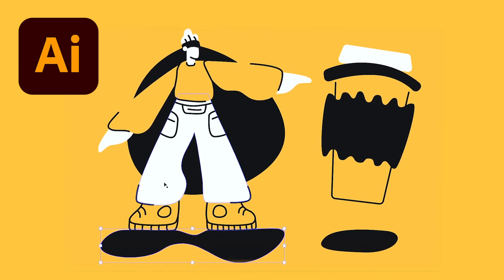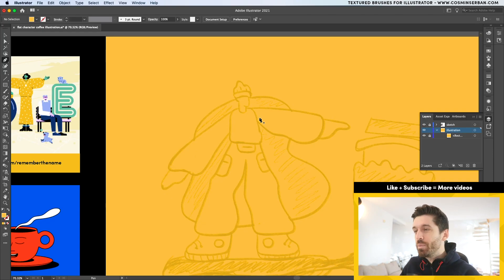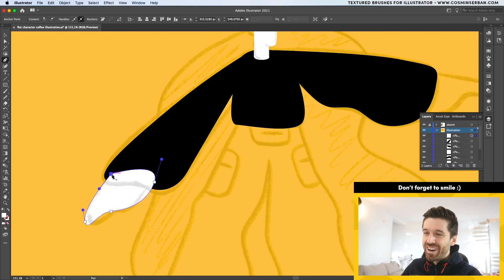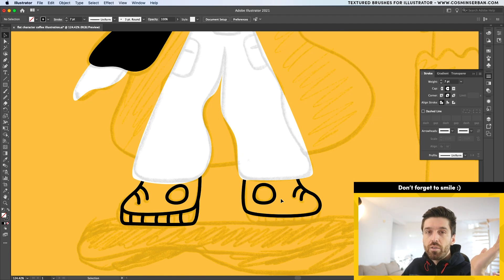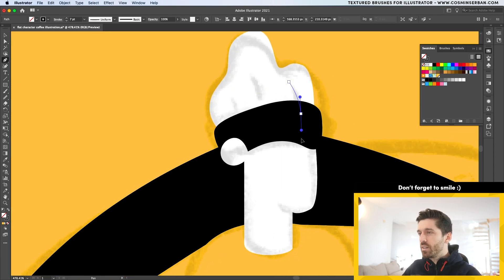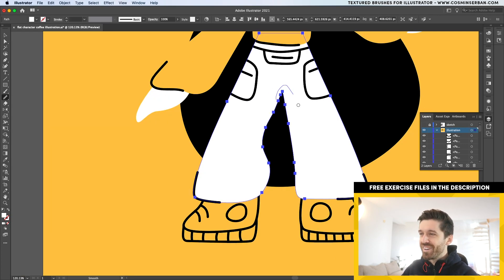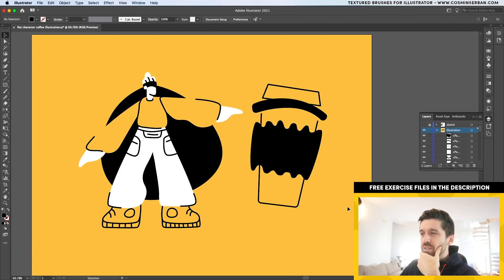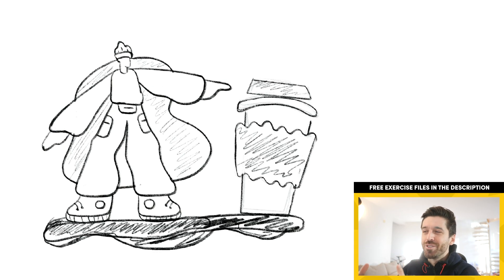Design a Flat Illustration in Illustrator (Tutorial)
Learn to design a flat character illustration using Adobe Illustrator by following this tutorial. The inspiration for today’s illustration came from Dribbble.

Check out the sketch and the vector files if you want to follow along with this exercise:

In this illustrator tutorial we’ll use the following tools:
- Pen Tool: P
- Direct Selection Tool: A
- Eyedropper Tool: i

Here are the steps:
0:00 Inspiration from Dribbble
0:50 Designing the flat character
8:35 Drawing the coffee mug
10:05 Final details